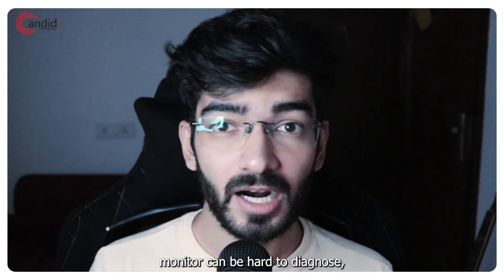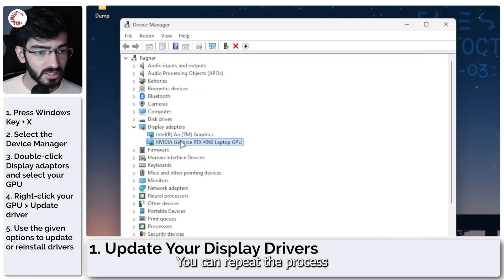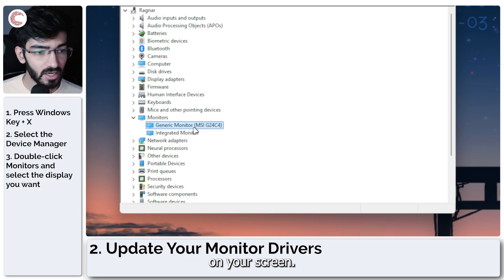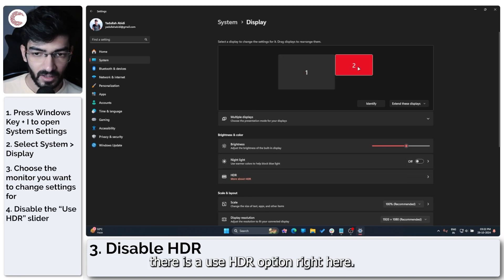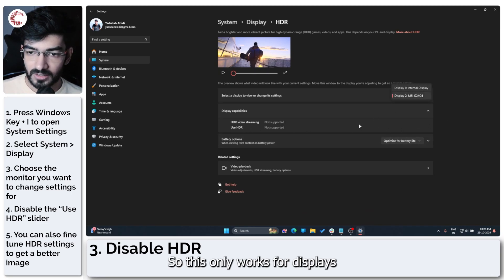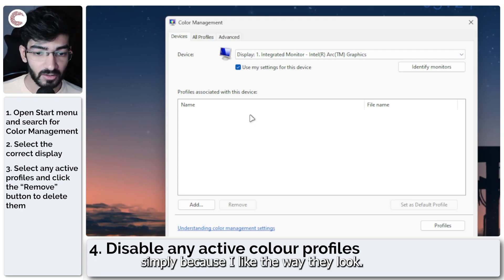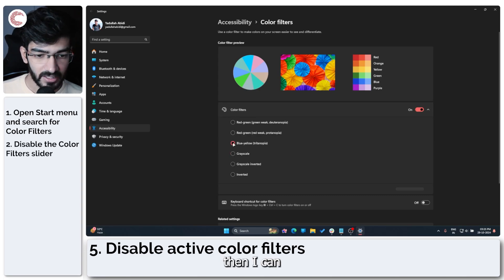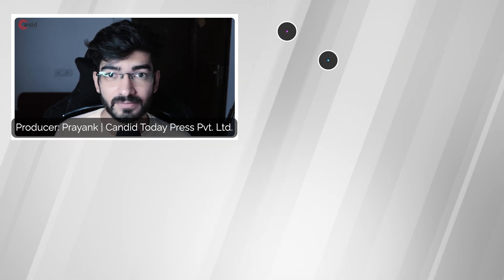How to fix a Faded monitor?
Here is how to fix a Faded monitor. for more guides and tech explainers, reviews, lists, comparisons and more tech-related stuff.